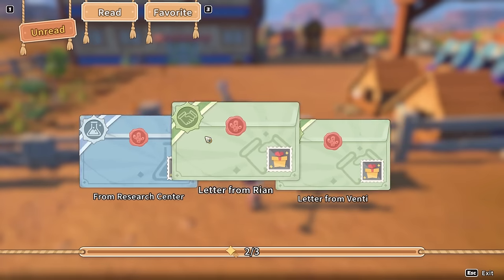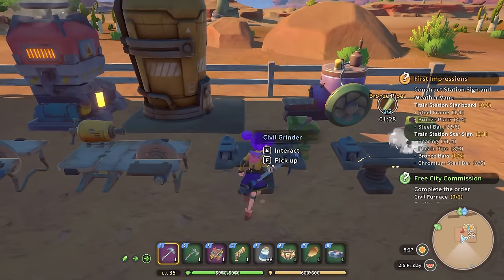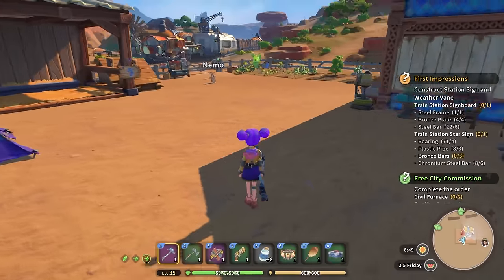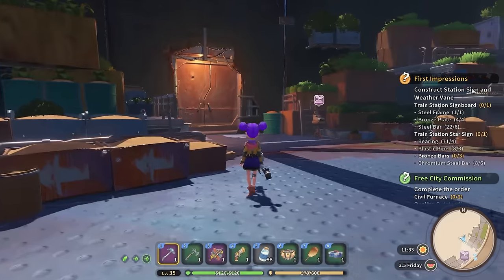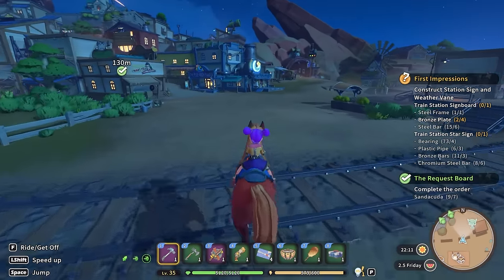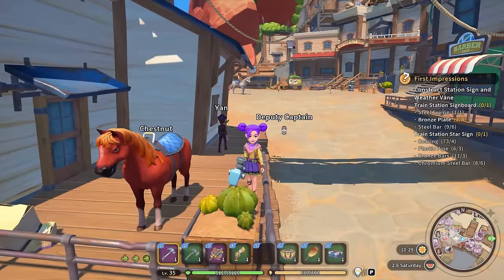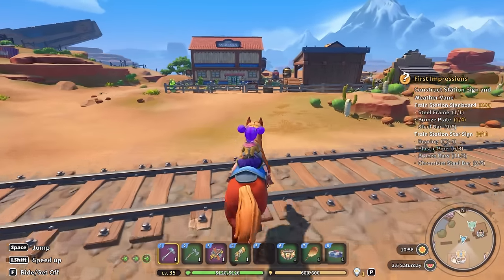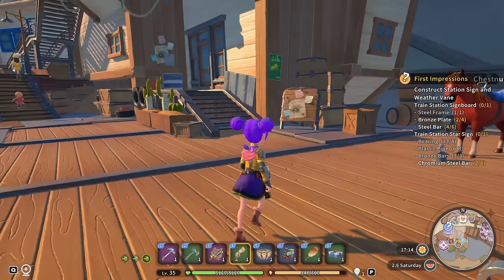Catori's Birthday Boy!! - My Time at Sandrock - Part 66